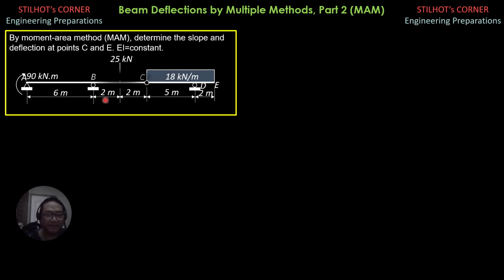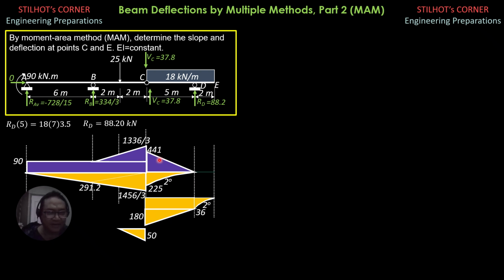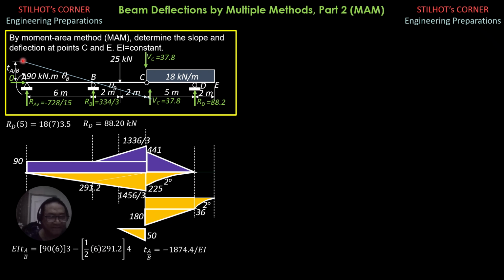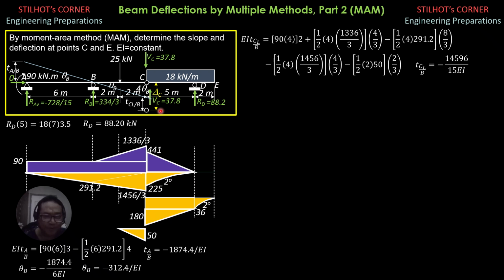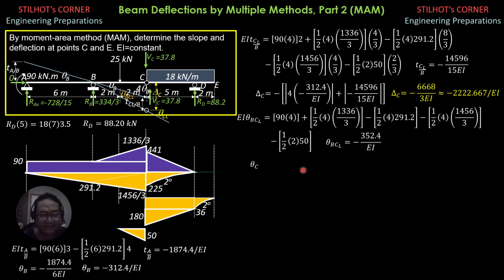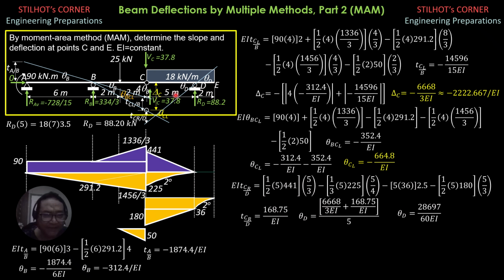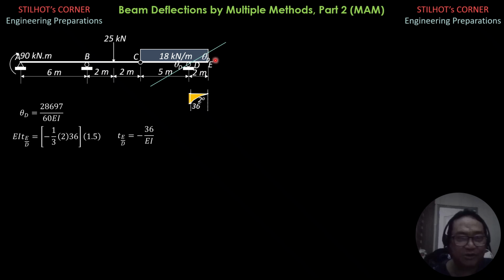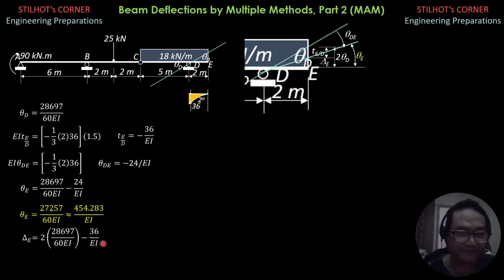Beam Deflections by Multiple Methods, Part 2 MAM (Moment-Area Method)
This video presents solutions to problems on beam deflections by area-moment method (AMM) or the moment-area theorems.